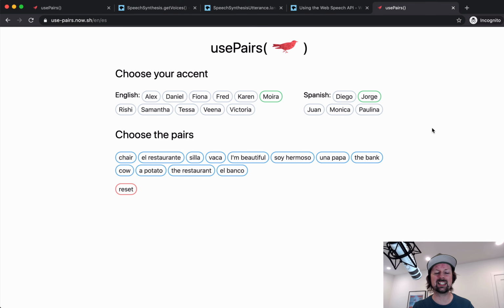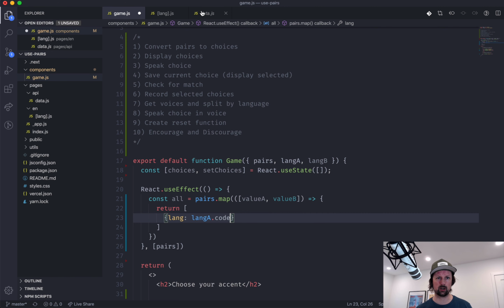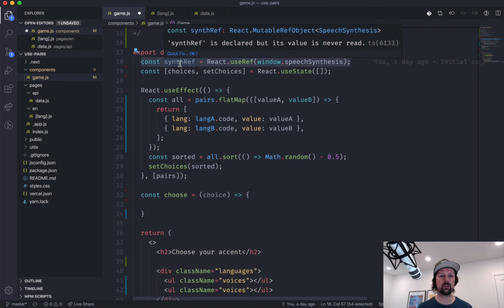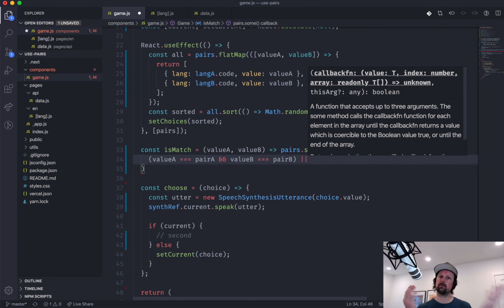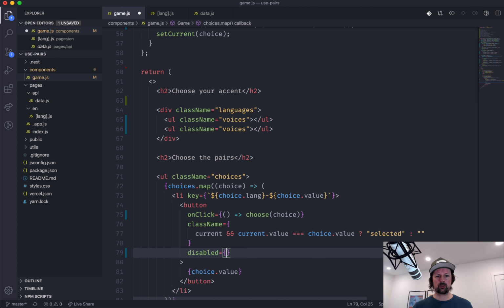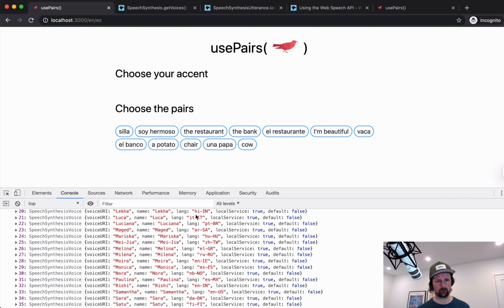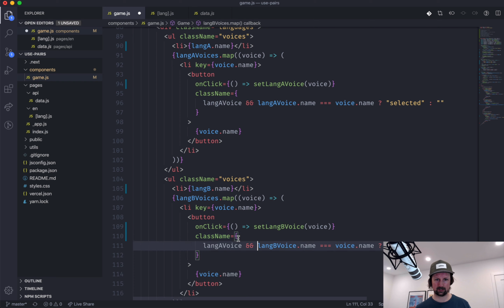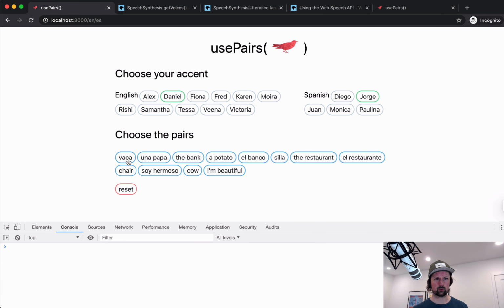Web Speech API & React Tutorial - Word Matching Game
In this video we'll cover the Web Speech API, building a word matching game for learning a language, similar to one of the features that DuoLingo has.